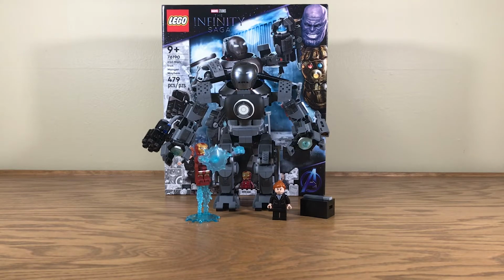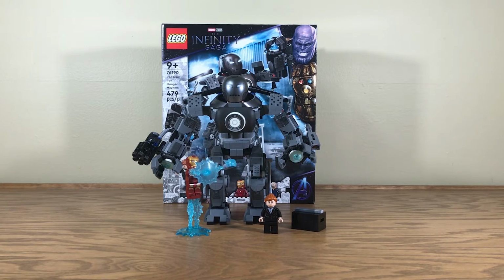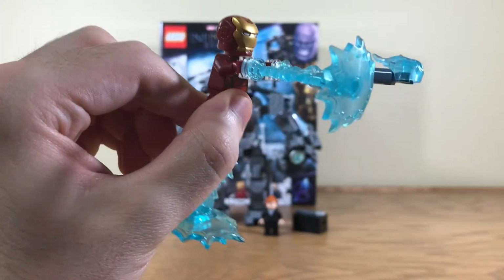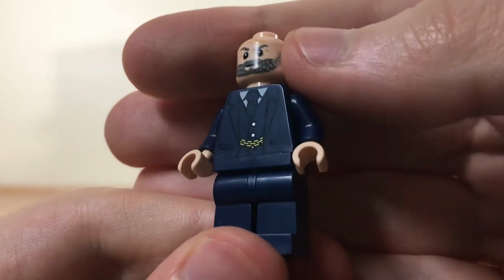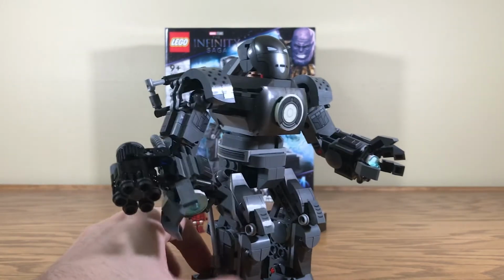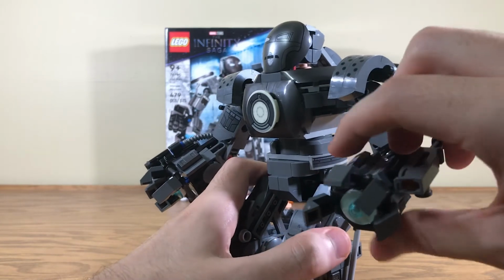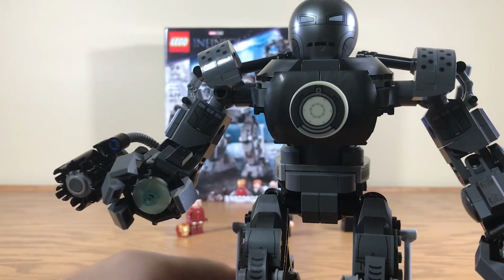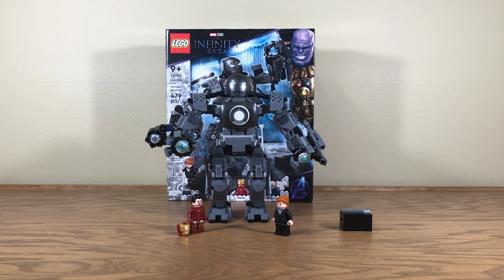LEGO MARVEL Super Heroes 76190 "Iron Man: Iron Monger Mayhem" Set Review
I take a look at a LEGO set based on the very beginning of the MCU!